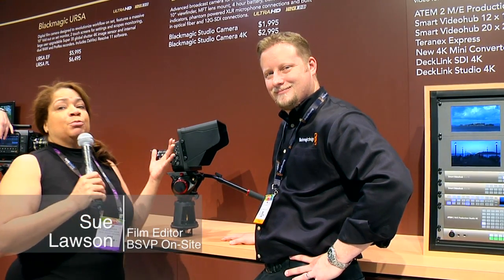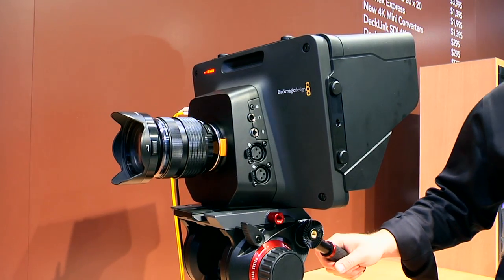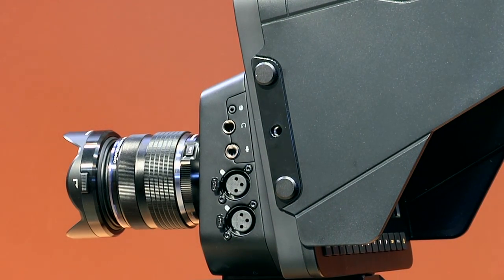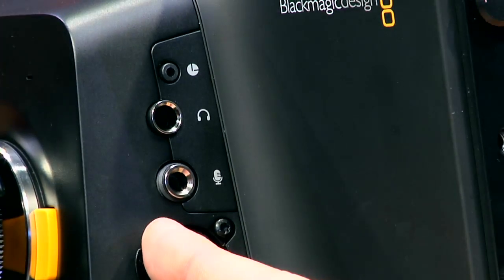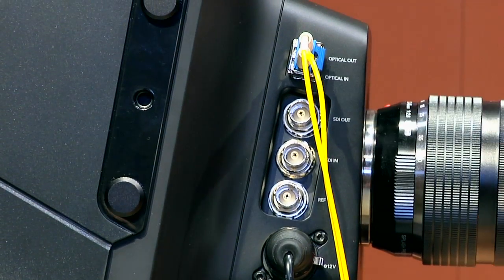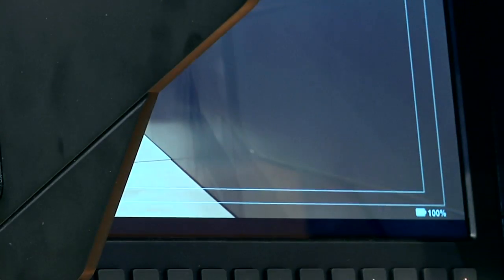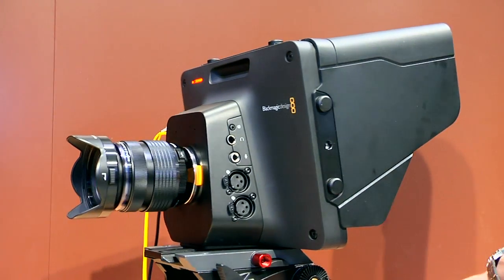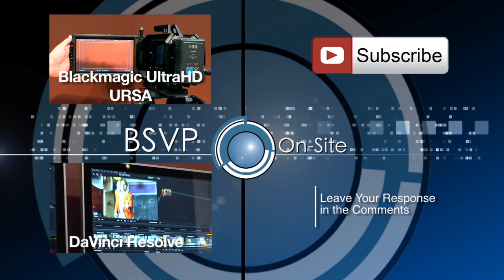Blackmagic 4K Studio camera BSVP On-Site: Tech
BSVP On-Site at NAB 2014 - Blackmagic UltraHD studio camera.

The idea behind Blackmagic Design's new UltraHD studio camera is to create a single-purpose camera. Other cameras on the market are great for going out and creating creative content and being able to be used in lot of different ways. But Blackmagic believes they found a gap for a strictly live production camera.

The new Blackmagic Studio Camera is almost a single-purpose camera. There is actually no recording media within the camera. It's for live events. The camera is for those productions using a live switcher with 2 or 4 or 10 cameras. The way most cameras are built today, the production could use a small consumer level cameras in order to get a multi-camera shoot. The other option is to buy a few larger ENG style cameras which would also work out. But that leaves a big gap where Blackmagic can have this great single purpose camera.

Blackmagic took on the challenge of building a single-purpose camera with a large viewfinder. What they came up with was a camera with a large 10" screen attached to a small camera body and easily accessible features. Because the camera is for live production, they also added features such as a Push-to-Talk so the operator can communicate back with a live production switcher and a Tally light to see when the camera is live on air. In general the camera is really designed specifically for live production.

As far as other features that the Blackmagic Studio Camera includes are 2 XLR audio inputs with Phantom Power and standard quarter audio inputs that can be used for aviation style headsets to communicate with the director. The unit shown at NAB included a micro 4/3 lens which is important because Blackmagic wanted to have something that could be an affordable, but also accommodated good optics. Especially since there are many great still micro 4/3 lenses available as well as highly adaptable. The camera can be upgraded to attach PL-based lenses with servos for remote shoots. On the right side of the camera, there are Optical Inputs & Outputs for fiber cables, SDI In/Out, Reference and 12V power plug.

Fiber is really great situations such as high school football where the production needs to run fiber around the stadium. The fiber cables are great for long runs while SDI is great for a couple hundred meters. Dan May pointed out that the camera has a four hour battery for productions where power is not accessible as well as a standard four pin power plug when power is available.

The live production HD camera lists for $1995.

The HD version shipping now and the UltraHD version of camera for $2995 will be shipping in May 2014.